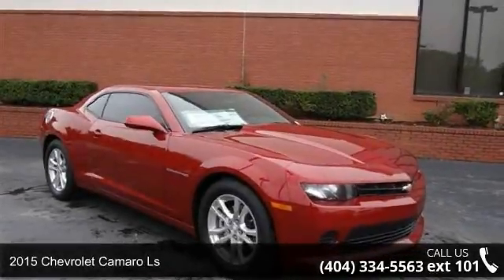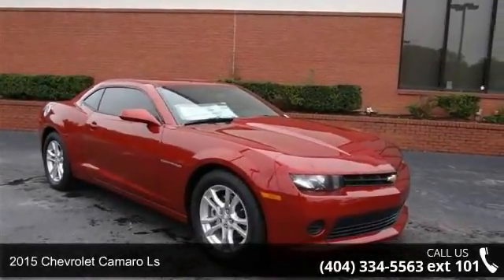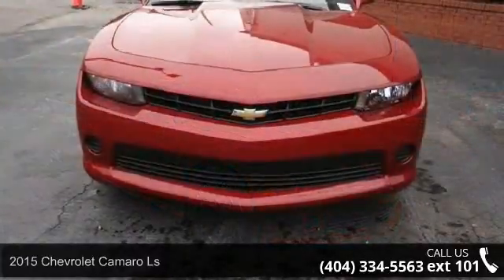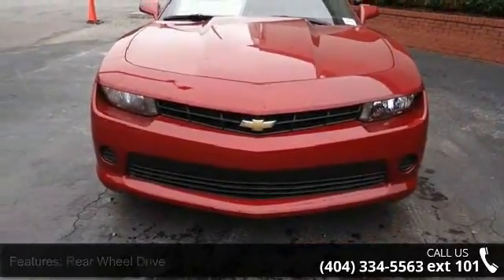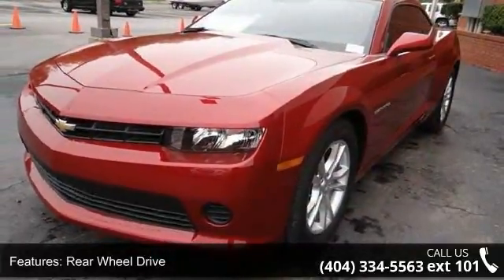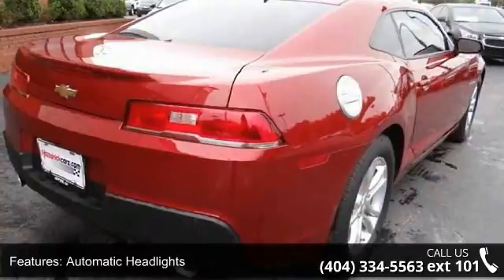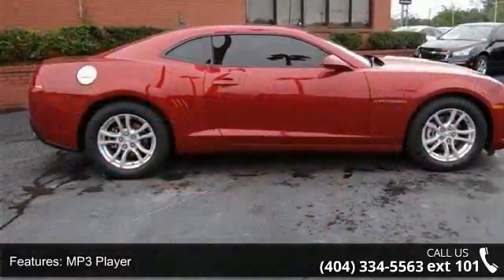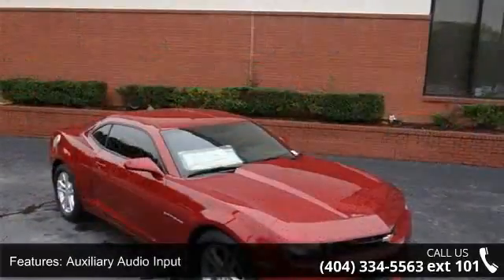2015 Chevrolet Camaro LS - Rick Hendrick Chevrolet of Buf...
RED ROCK METALLIC exterior and BLACK interior, LS trim. Satellite Radio, Onboard Communications System, TRANSMISSION, 6-SPEED AUTOMATIC, 2LS PREFERRED EQUIPMENT GROUP, ENGINE, 3.6L SIDI DOHC V6 VVT, Head Airbag. EPA 30 MPG Hwy/19 MPG City! KEY FEATURES INCLUDE: Satellite Radio, Onboard Communications System, Aluminum Wheels. Remote Trunk Release, Keyless Entry, Steering Wheel Controls, Electronic Stability Control, Bucket Seats. OPTION PACKAGES: TRANSMISSION, 6-SPEED AUTOMATIC includes TAPshift manual shift controls on steering wheel (STD), AUDIO SYSTEM, AM/FM STEREO WITH CD PLAYER MP3 playback capability, music navigator, Graphic Information Display (GID) and auxiliary input jack, includes outside temperature display (STD), 2LS PREFERRED EQUIPMENT GROUP includes Standard Equipment, ENGINE, 3.6L SIDI DOHC V6 VVT (323 hp [240.8 kW] @ 6800 rpm, 278 lb-ft of torque [375.3 N-m] @ 4800 rpm) (... read more